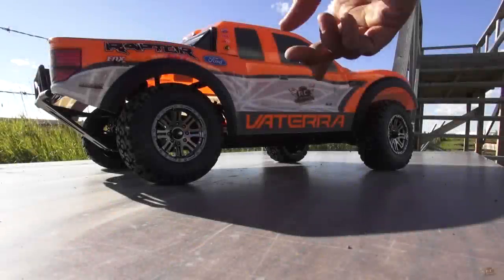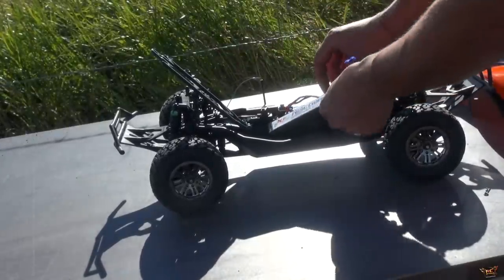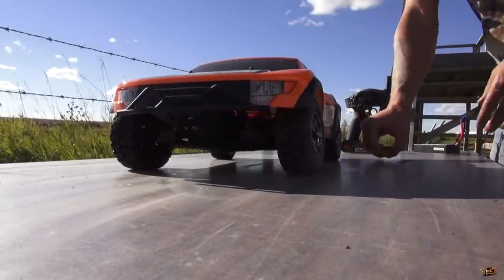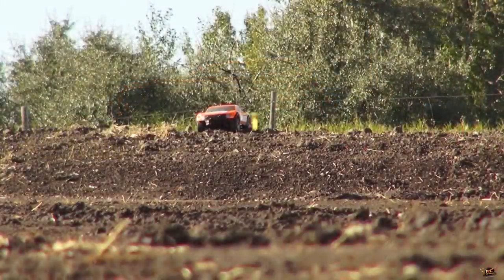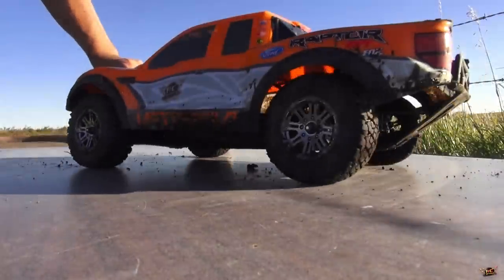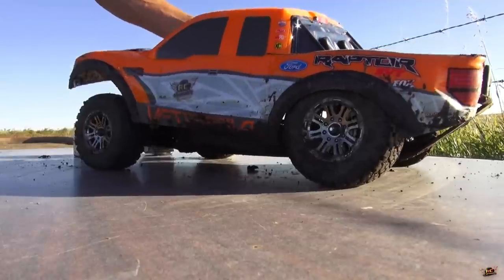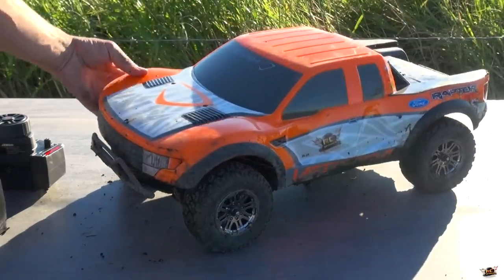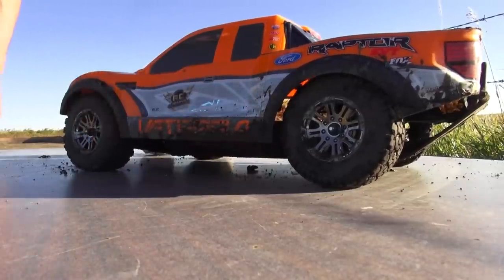RC ADVENTURES - Muddy Vaterra Ford SVT Raptor Pre Runner 4x4 on 3S Lipo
- I have been wanting to rip it up with this rig for weeks! As soon as I could I grabbed a 3s 5000mah Lipo, and headed out. It is a beautiful day for RC'ing in the countryside. The sun blazing down, and the scream of a brushless motor as it whines by you at top speed. HAH! Top Speed? I wish I could have gotten to top speed. I had to feather the throttle as this truck wants to burn rubber, even in the dirt!  More practice with this model will be had !

Everyone always asks questions that can be found at the website - BUT, here is some quick reference for you - if your curious.

"Key Features

Capable of 55+ mph with 3S 30C Li-Po battery
Durable nylon composite chassis
Officially licensed Ford Raptor body
Shaft-driven 4WD with metal gear VTV™ differentials
Long-travel suspension
Ride height adjustable, oil-filled shocks
Off-road tires with beadlock wheels
Potent Dynamite® brushless power system
Spektrum™ DX2E 2.4GHz radio system with batteries
Waterproof ESC, receiver and steering servo
Dynamite 3300Kv, 4-pole brushless motor
Requires a 2S-3S Li-Po battery with EC3™ connector and a Li-Po compatible charger, sold separately"

"The Vaterra® Ford Raptor pre runner is engineered to be driven just like the awesome Raptor trophy trucks that compete in gruelling, long distance desert races like the Baja 1000. Underneath its detailed body is a rugged 4WD chassis complete with long-travel suspension and metal gear VTV™ (Viscous Torque Vectoring) differentials. This, combined with its high-output Dynamite brushless power system, will allow you to tackle any terrain at speeds of over 55 mph. And you’ll do so with the unbelievable stability of Spektrum™ AVC™ (Active Vehicle Control) technology that makes hundreds of steering and throttle corrections per second so you can drive faster with more control.

AVC™ (Active Vehicle Control) Technology
Patent-pending Spektrum AVC technology uses a combination of sensors and software algorithms to adjust steering and throttle output at a rate faster than humanly possible, so you enjoy a more manageable driving experience.

Licensed Ford Raptor Pre Runner Body
The licensed body is modelled after the Raptor pre runner trucks that compete in gruelling long distance desert races like the Baja 1000. It comes pre-painted with cooling fan and fuel tank details as well as official Ford badging.

Waterproof Electronics
Rain or shine, mud or sand, the waterproof servo, receiver and speed control allow you to run wild without worry.

High-Performance Brushless Power System
Revel in the power of a potent Dynamite 3300Kv, 4-pole brushless motor system that delivers massive torque and speeds of over 55 mph.*

Metal Gear VTV™ (Viscous Torque Vectoring) Differentials
The innovative VTV differentials prevent wheel spin on loose surfaces when cornering hard or hammering the throttle. Their smooth engagement and consistent feel, along with AVC technology, will give you confidence to run fast on all types of surfaces.

*Requires 11.1V 5000mAh 3S 30C Li-Po battery, sold separately."

Publication, reproduction or distribution of this film by any means whatsoever - including without limitation electronic transmission via internet or e-mail, or re-uploading existing videos & re-uploading such material on any website anywhere in the world — is strictly prohibited without the prior written consent of Medic Media Productions Inc. Please note that the RCSparks Studio does not sell RC Products. The RCSparks Studio an independent promotor of a great hobby! The RCSparks Studio is not liable for any damage or loss through the use of products or techniques shown - Use at your own risk!